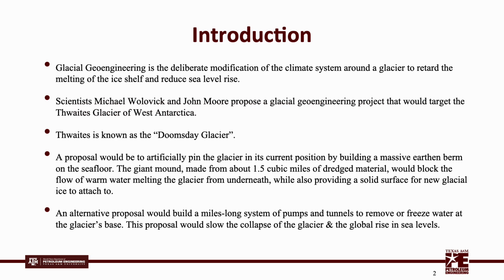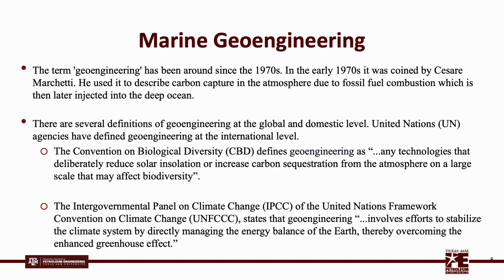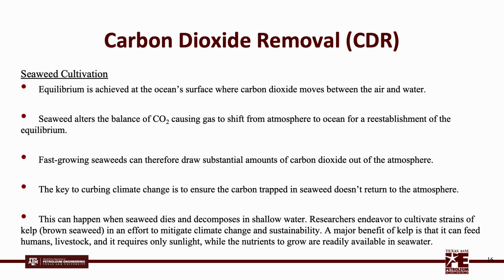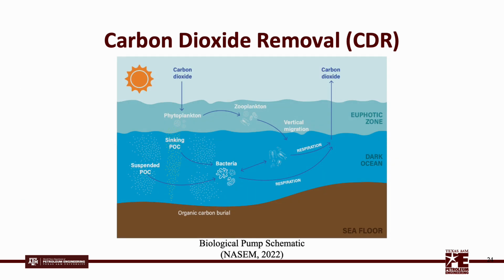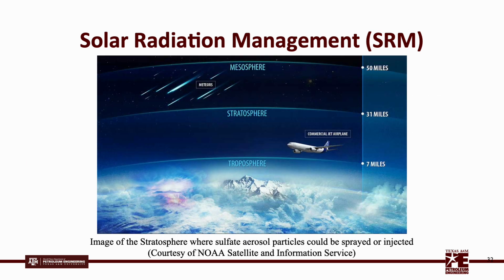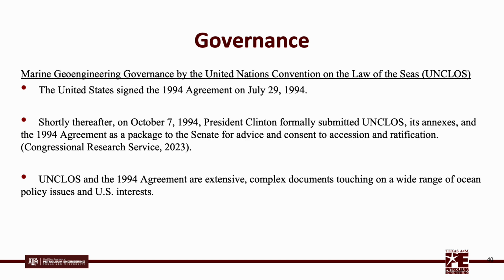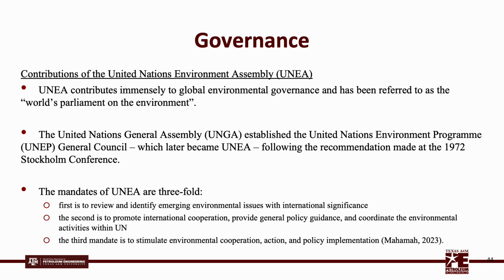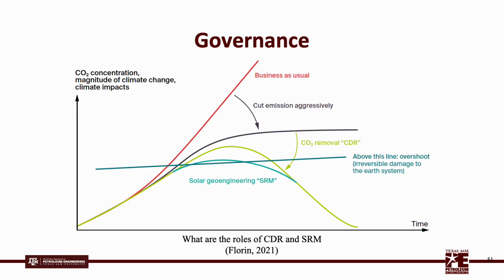Geoengineering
Graduate Capstone Presentation: Geoengineering